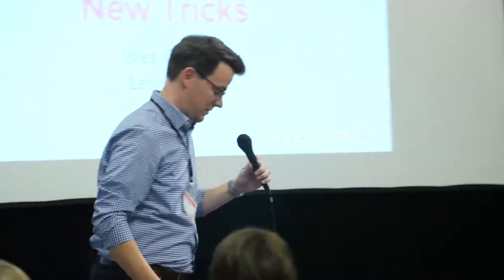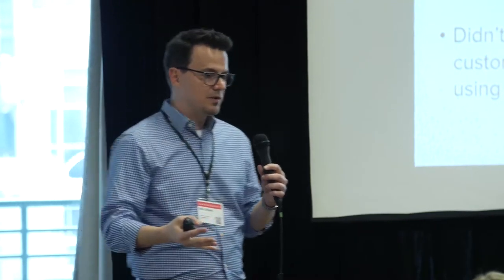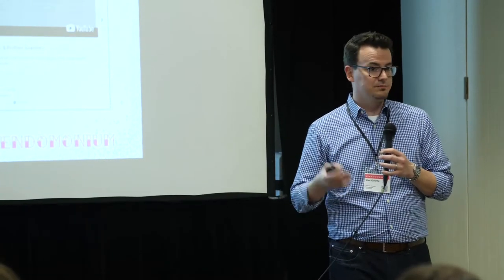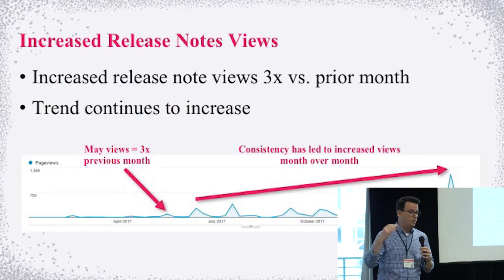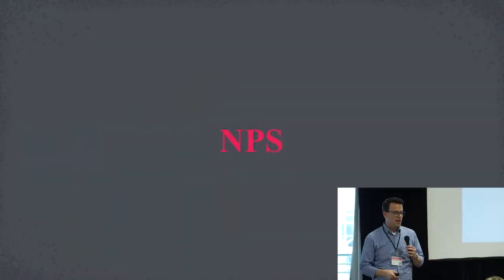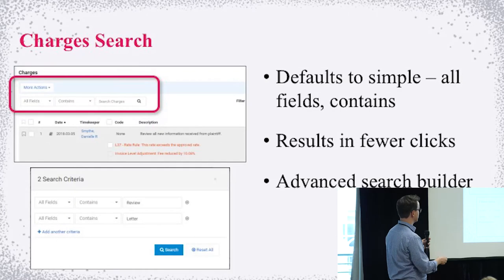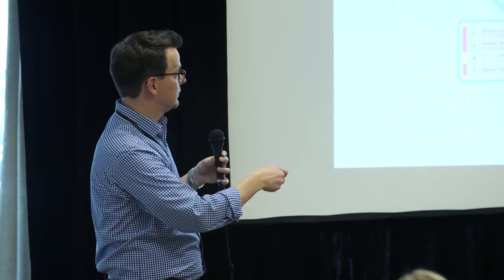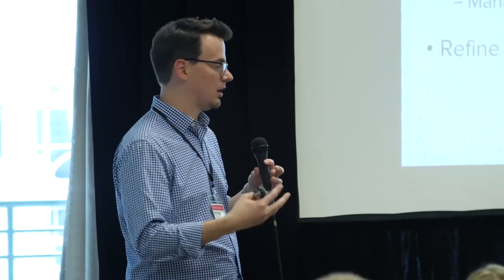"Teaching an Old Dog New Tricks" Wes Gillette, LexisNexis